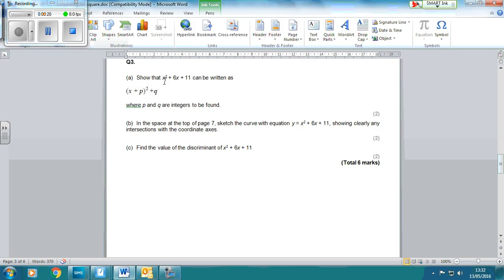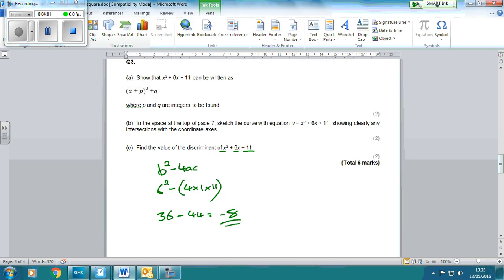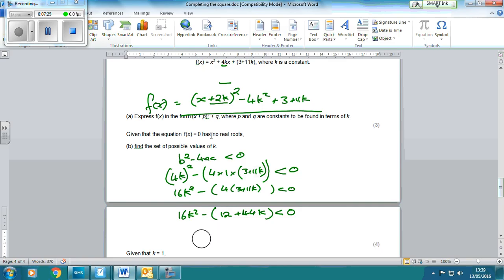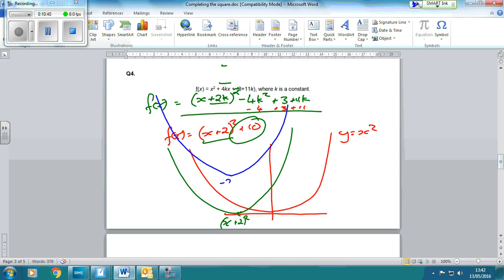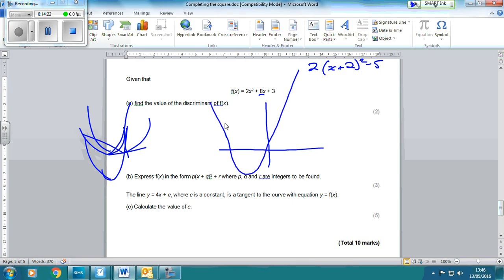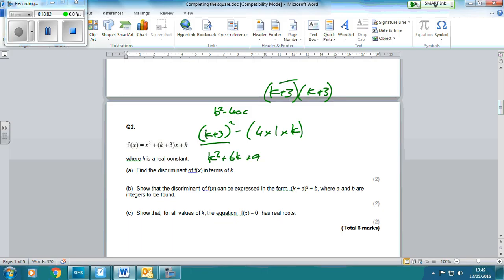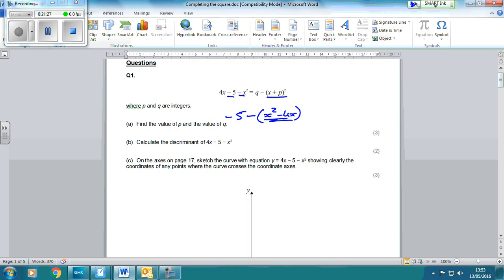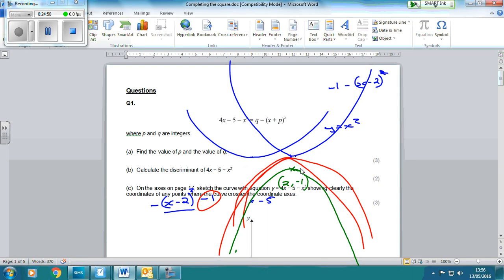RescorlaMaths Revision video on completing the square and the discriminant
C1 Revision video on completing the square and the discriminant.